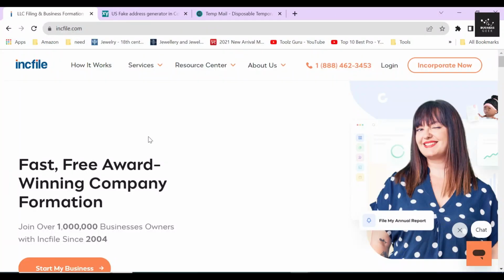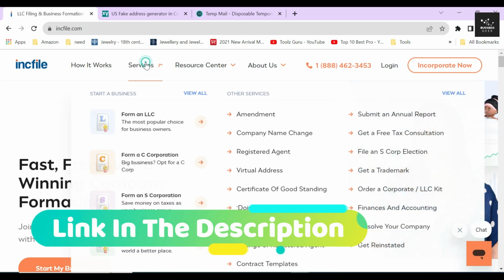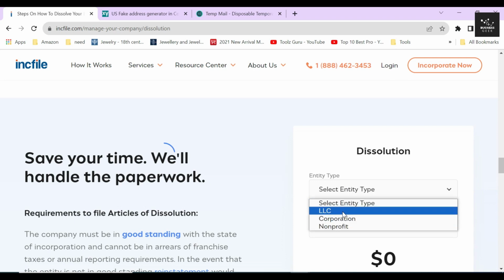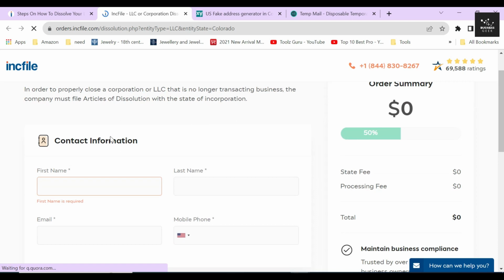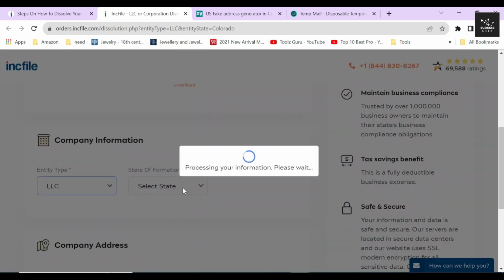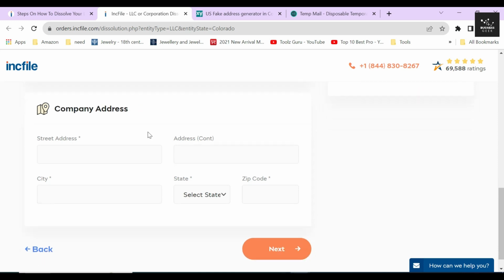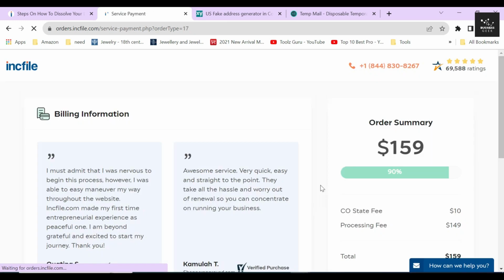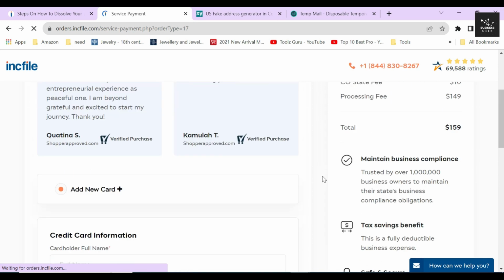How to Dissolve, Close or Terminate an LLC Business in Colorado (2026) Articles of Dissolution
In this video, I showed how to dissolve, close, or terminate an LLC Business in Colorado Online in 2026, Step by Step.

To dissolve your Colorado LLC via SOS, you submit the completed form of Articles of Dissolution for Limited Liability Company to the Colorado Secretary of State, Business and Commercial Services (BCS) by mail or in person. You cannot file articles of dissolution online. Make checks payable to the Colorado Secretary of State.

How much does it cost to dissolve an LLC in Colorado?
How do I liquidate my business in Colorado?
How do I get my name off an LLC in Colorado?
How do I dissolve an Colorado corporation?
What is the first step that must be taken to terminate a corporation?
How do I dissolve a US LLC?

statement of dissolution colorado
dissolve business colorado
how to remove a member from an llc in colorado
dissolving an llc that was never used